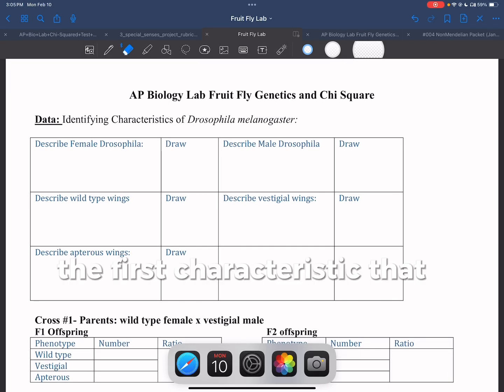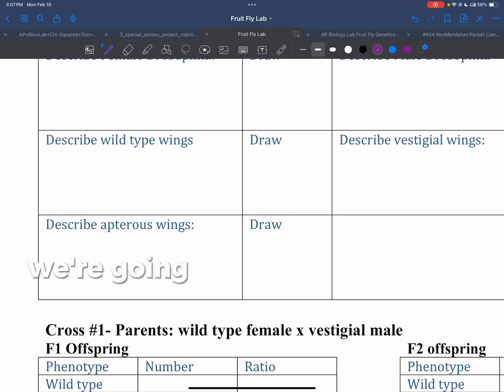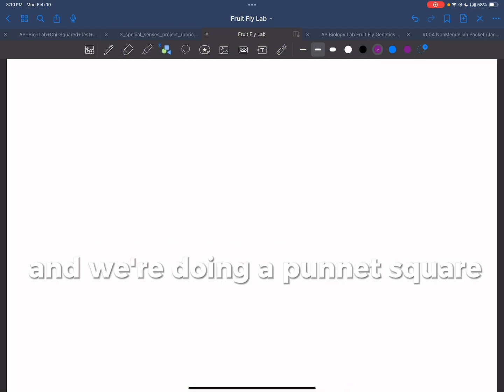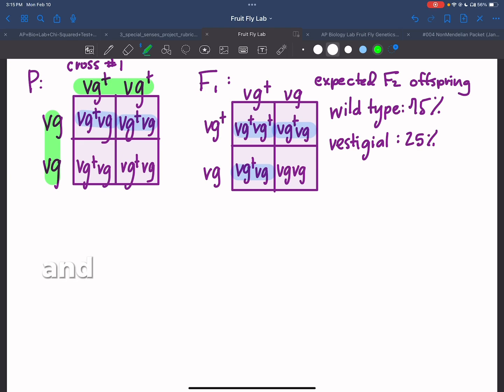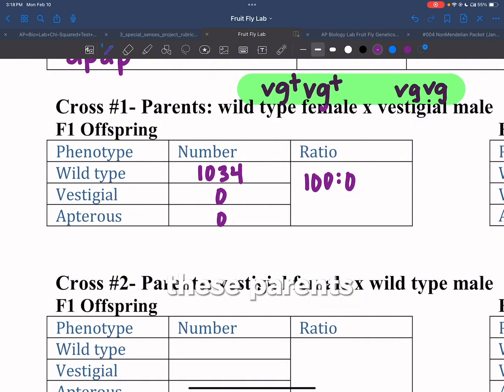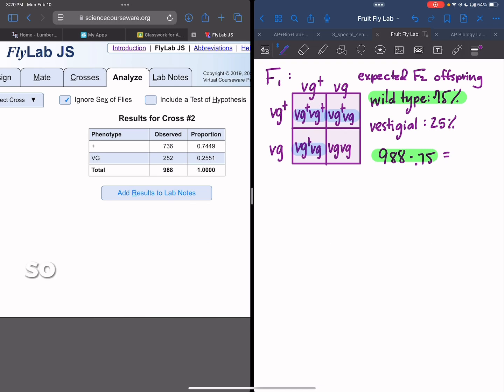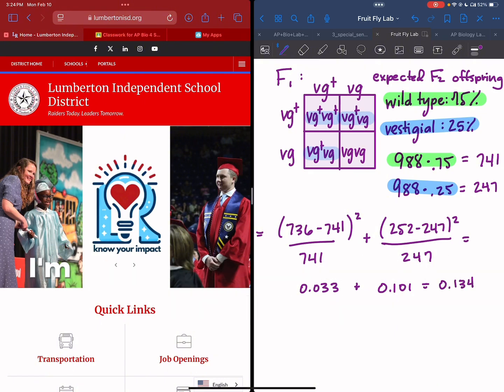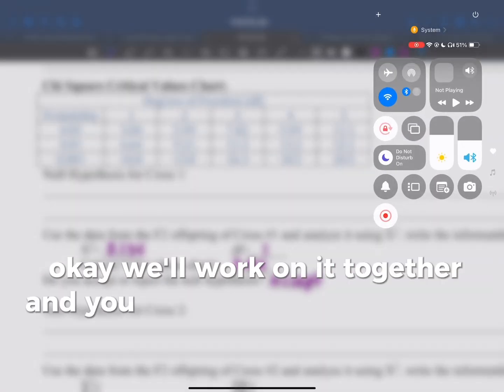Fruit Fly Lab Intro